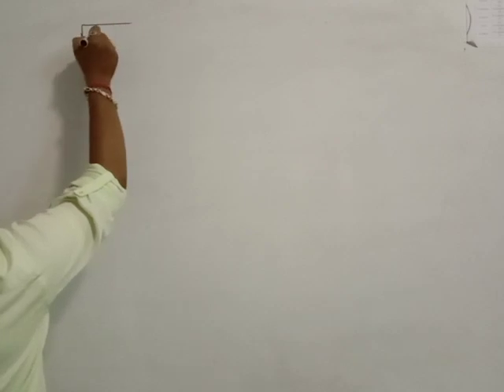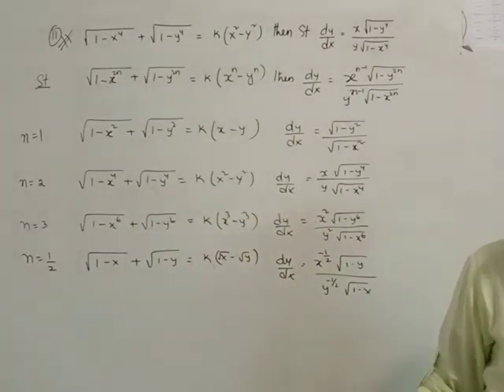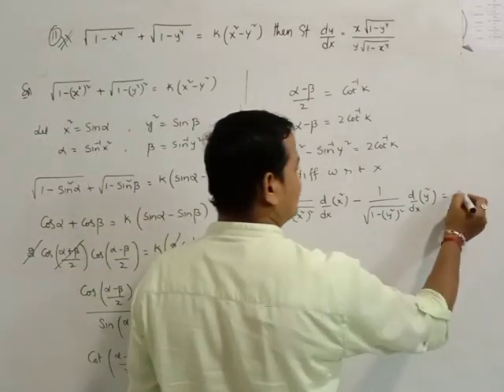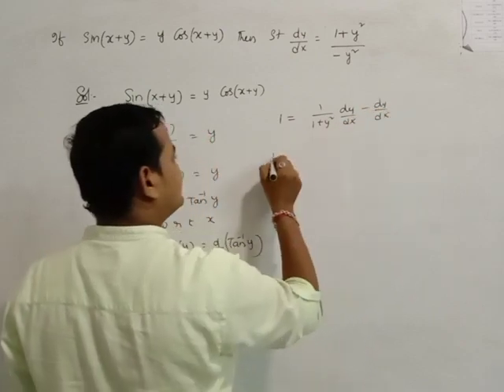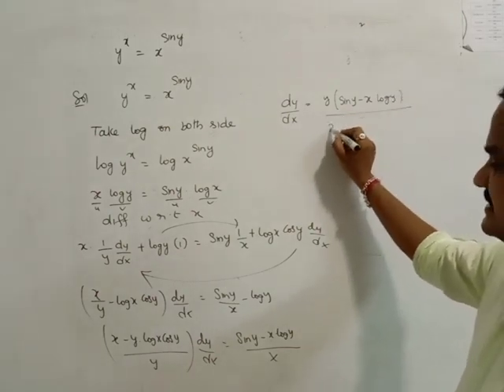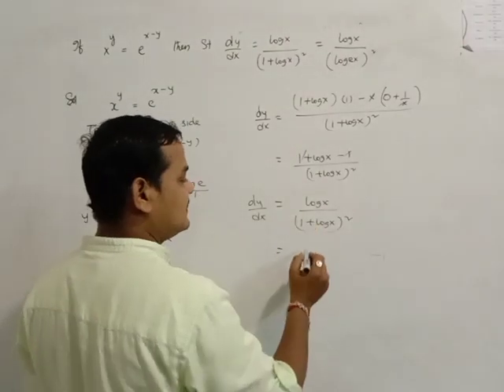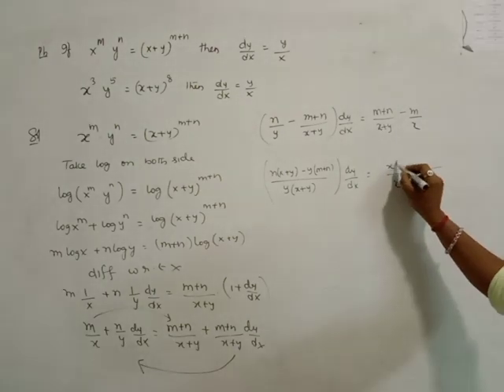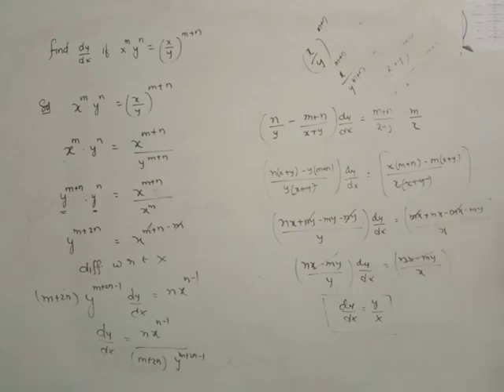MATHEMATICS -21 (DIFFERENTIATION) BY T NAGARAJU.